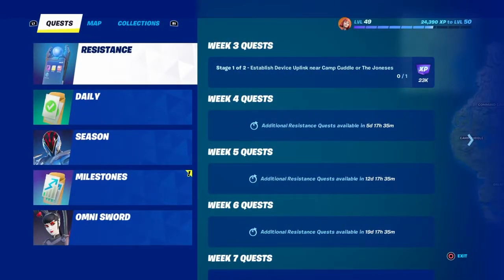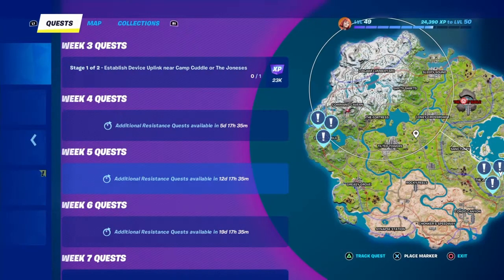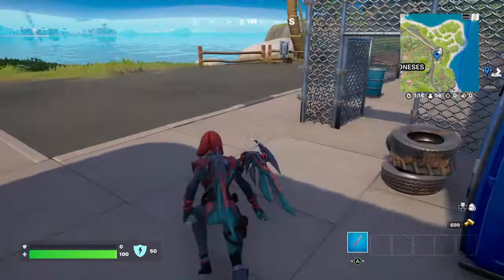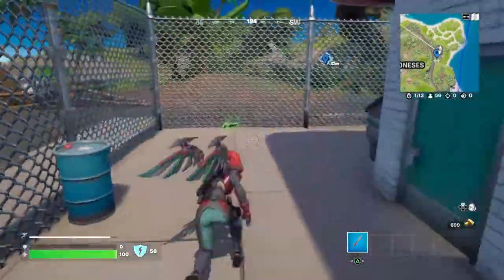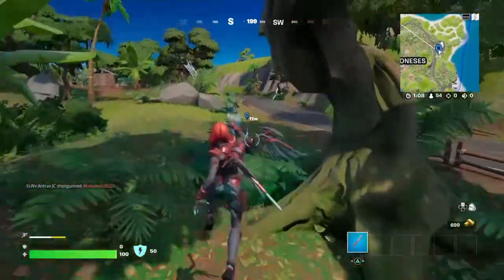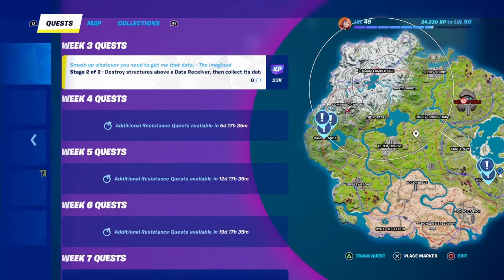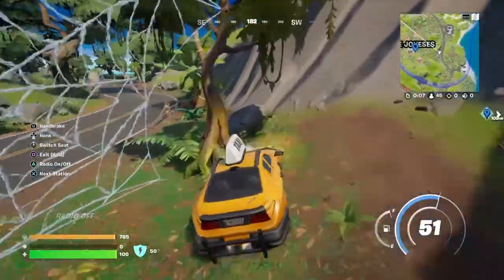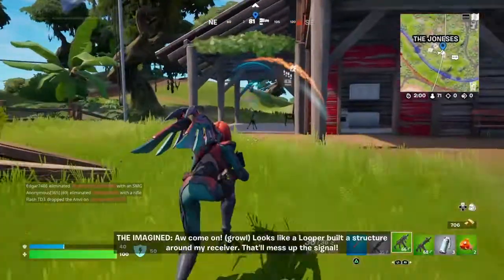Fortnite Establish Device Uplink near Camp Cuddle or The Jones ✅ Stage 1&2